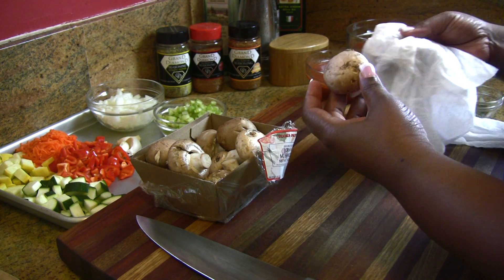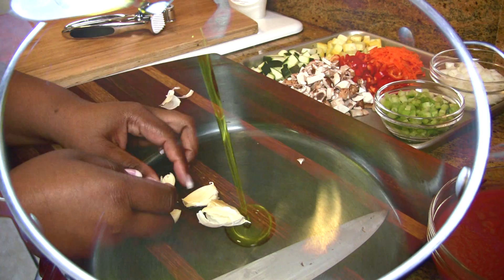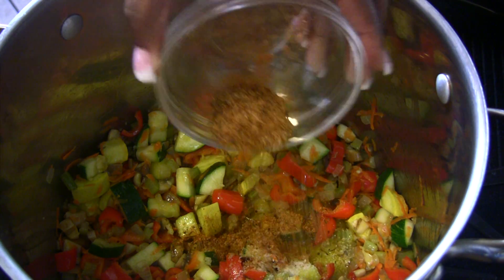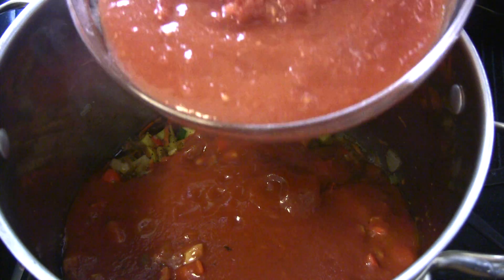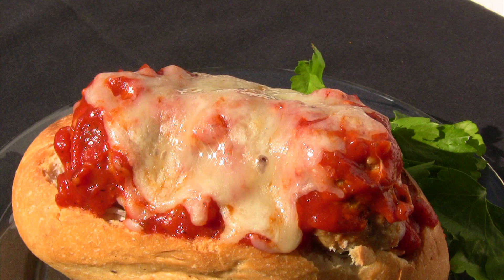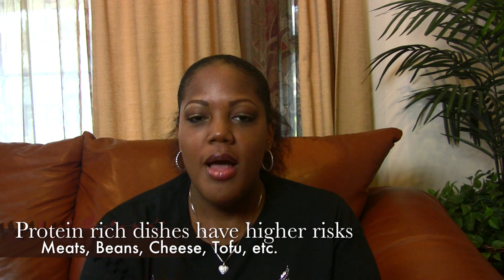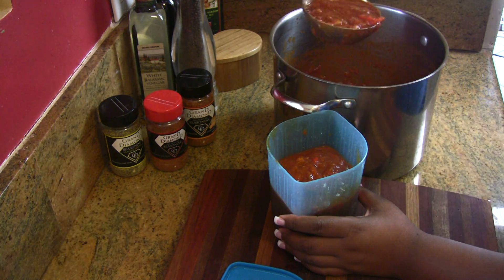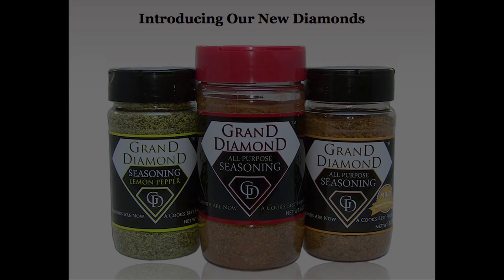How to Make Chunky Marinara Sauce & How to Cool Sauces, Soups and Stews | Cooking With Carolyn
How to Make Chunky Marinara Sauce Recipe and How to Cool Sauces, Soups and Stews